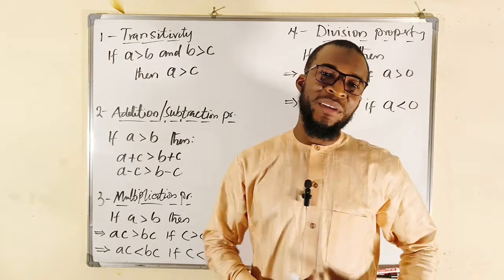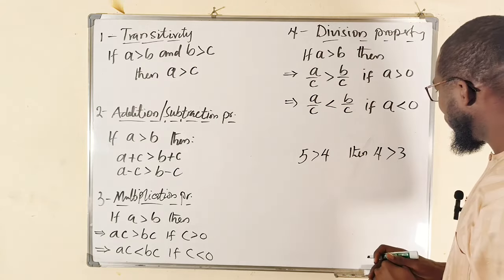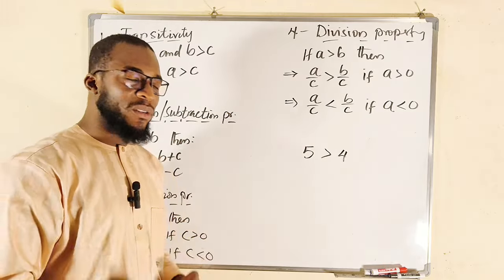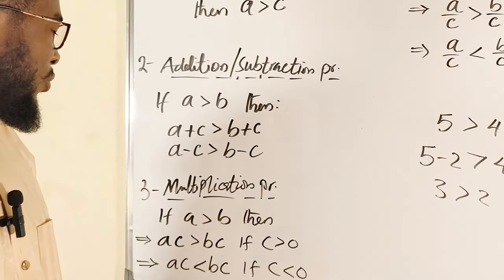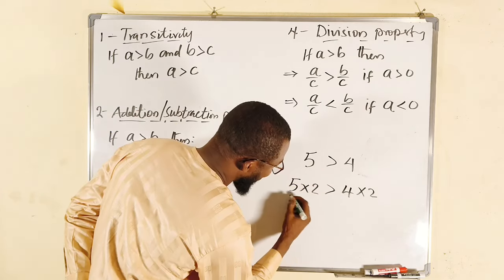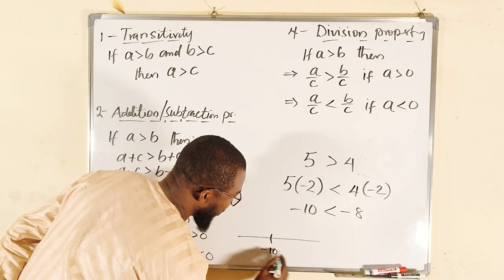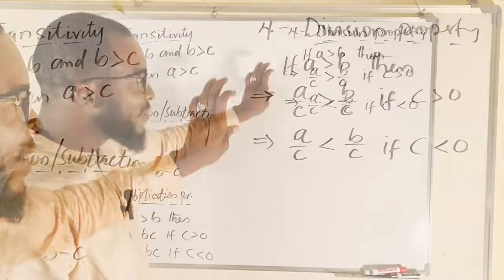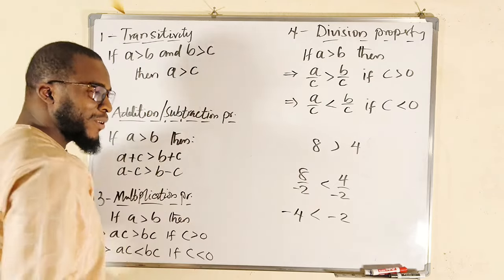Properties of Inequality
An inequality expresses a relationship between two values, indicating that one is greater than, less than, or not equal to the other. Properties of inequalities include:

1. Transitivity: If a is great than b and b is greater than c, then a is great than c.
2. Addition Property: If a is greater than b, then a + c is greater than b + c.
3. Subtraction Property: If a is greater than b, then a - c is greater than b - c.
4. Multiplication Property: If a is greater than b and c is greater than 0, then ac is greater than bc. If c is less than 0, then ac is less than bc.
5. Division Property: If a is greater than b and c is greater than 0, then a/c is greater than b/c. If c is less than 0, then a/c is less than b/c.
6. Reflexivity: a is great or equal to a and a is less than or equal to a for all values of a.
7. Symmetry: If a is greater than b, then b is less than a. If a is greater or equal to b, then b is less than or equal to a.

These properties help in solving and manipulating inequalities.